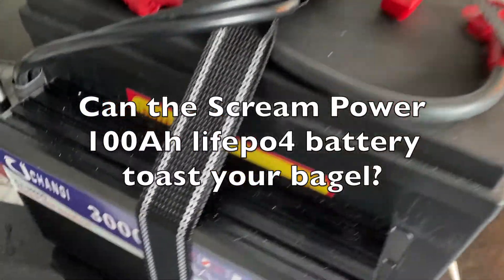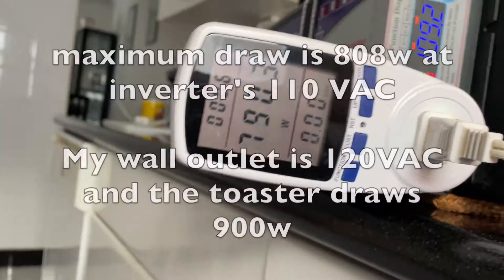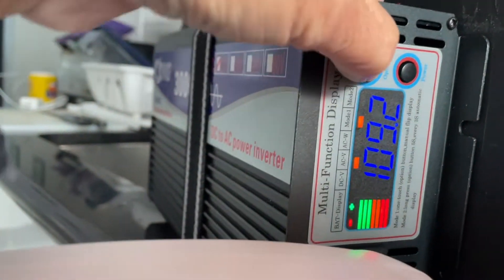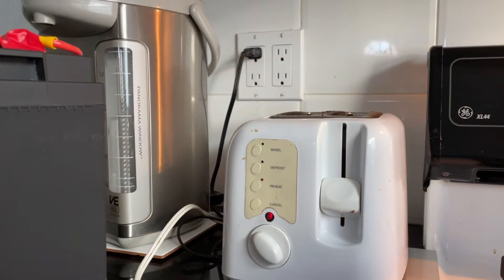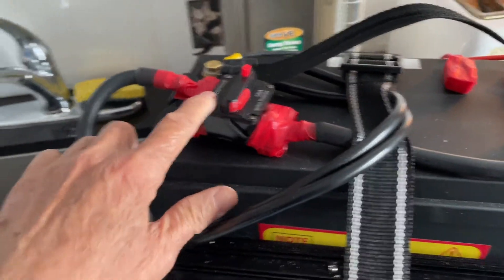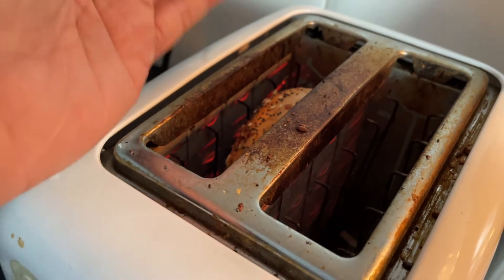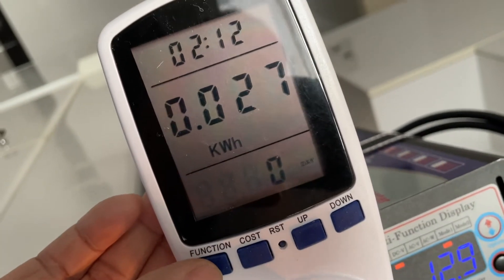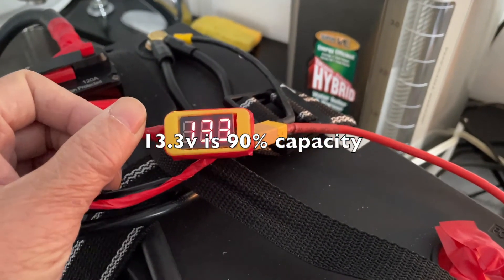Can this 100Ah lifepo4 setup run a toaster?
The "Scream Power" 100Ah lithium iron phosphate battery, when paired with a Changi 1500w (3000w peak) pure sine wave inverter, can actually run a toaster for a couple of minutes or more.
 The toaster is rated at 900w at 120 volt AC. My inverter outputs 110 volt AC and the maximum wattage drawn was 808w. The toaster draws 900w when plugged into the kitchen receptacle and 808w when the inverter is used. Drawing 92w less means the toast will take slightly longer to toast but less strain on the battery.  Neither the cheap 120 amp dc circuit breaker nor the 100 amp BMS inside the battery box tripped.
  While I haven't tried it yet,  with this setup you should be able to run a 700w microwave. At 120 volt AC, a 700w microwave uses approx. 1000w (look at label on microwave).  With the DC to AC inverter  output of 110 volt AC,  the microwave would consume 917 watts,  under the stated output (1280 watt hour) of the battery.
    Connecting two or more batteries in series is not recommended so buy the size and the voltage you need in the first place. Why lithium iron phosphate battery and not lithium ion 18650 based battery? Lithium iron phosphate battery can be charged and discharged over 2,000 times whereas 18650 batteries is typically around 500 to 600 charges. All in one solar generators are certainly easier to use and charge but they are more expensive and more difficult to repair.
  Downside of this type of battery is it cannot be charged at 32F degree or lower temperature. You can get around this by making a battery warmer.